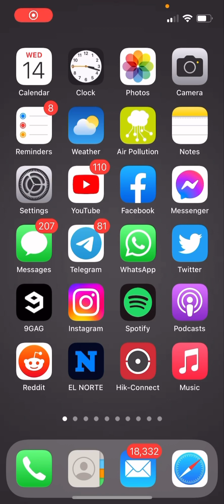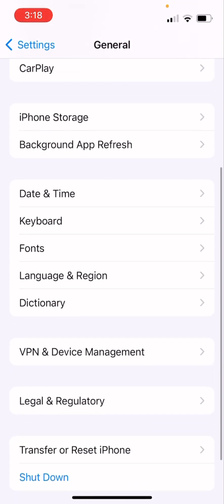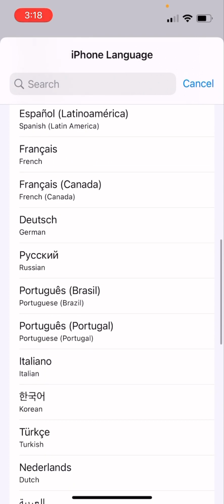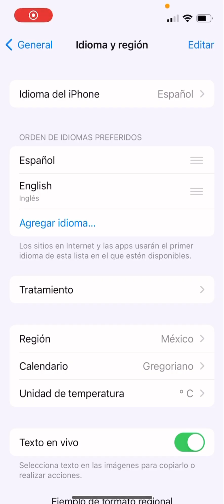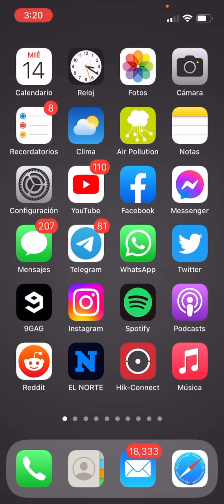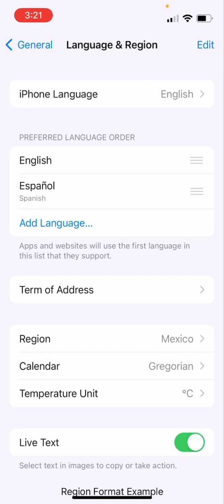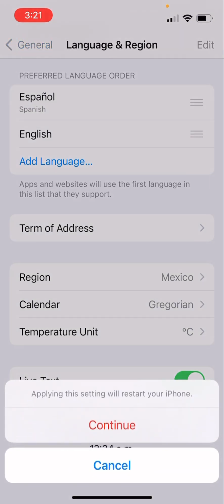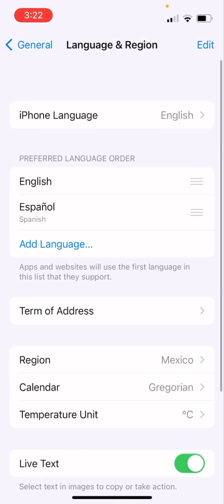Change LANGUAGE on an iPhone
Are you having trouble changing the language on your iPhone? Don't worry - it's easier than you think! In this helpful video, we'll show you how to quickly and easily change the language on your iPhone in just a few simple steps. From navigating to the Settings tab to finding the Language & Region option, we'll walk you through each step of switching up your phone's language. With our help, you can be ready to use a new language.